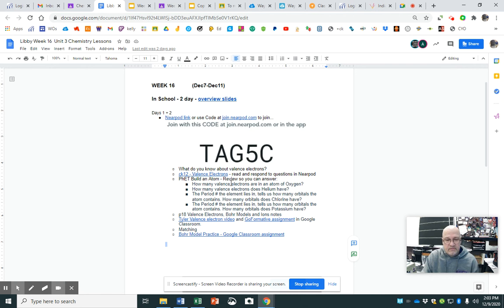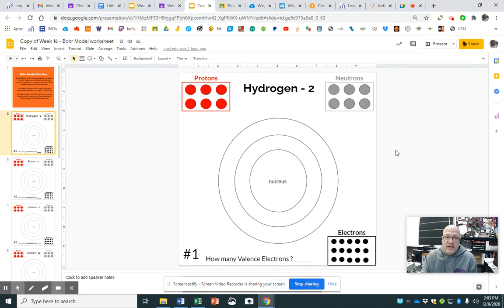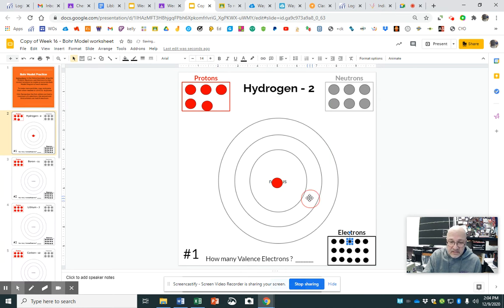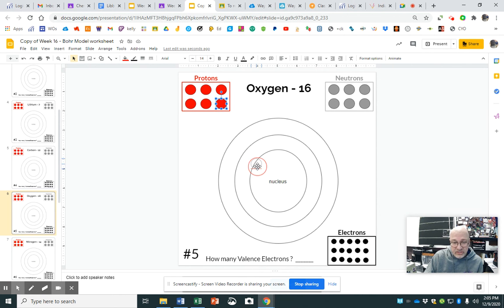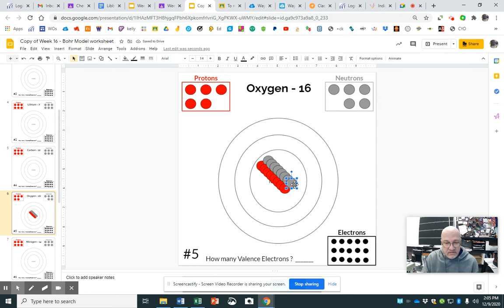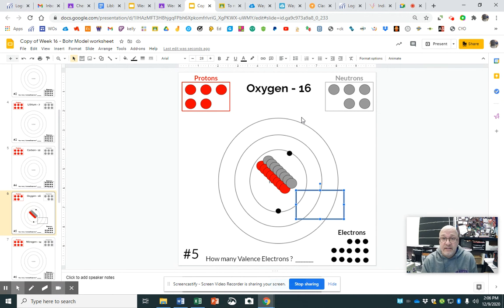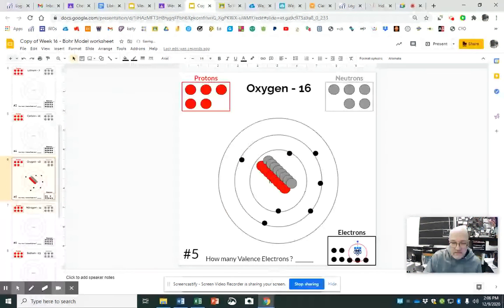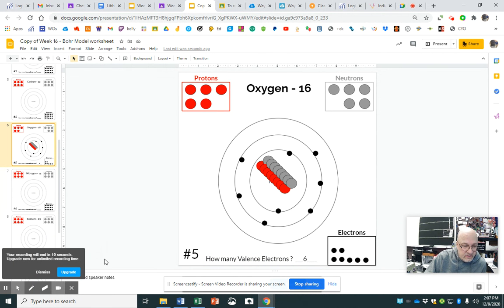Week 16 Day 2 Chem